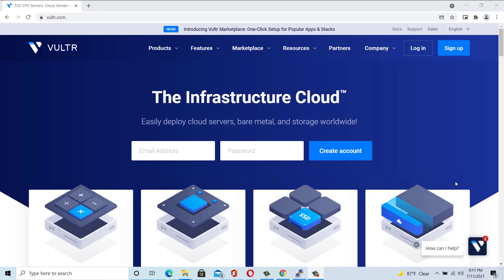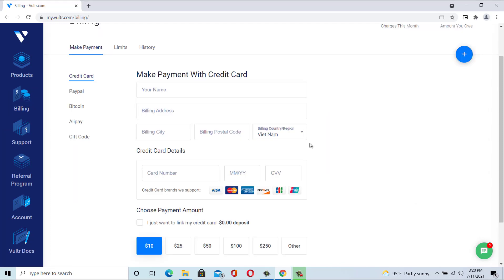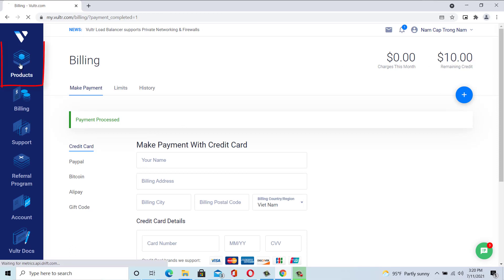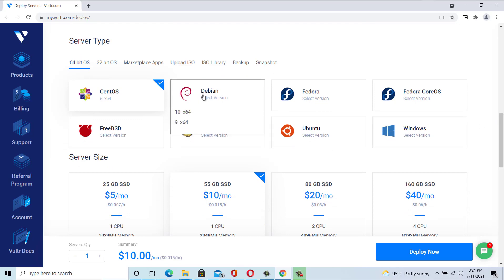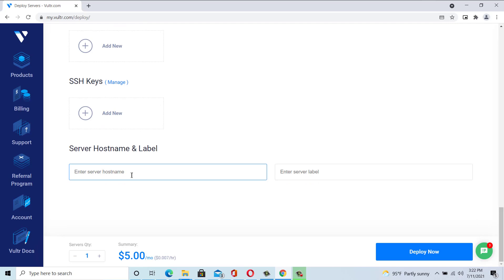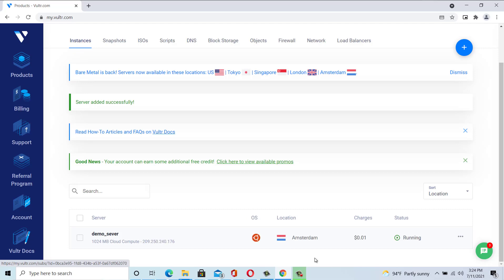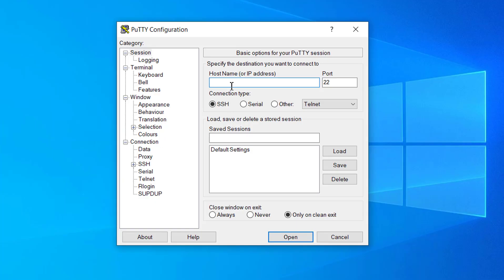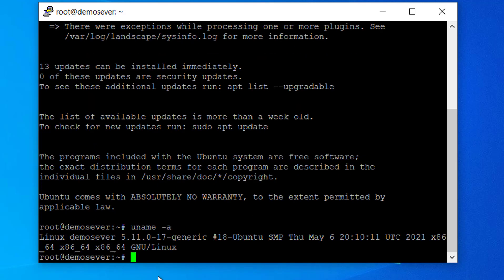How to Setup a VPS on Vultr (2023)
This video will show you how to deploy a VPS on Vult. A simple guide showing you how to setup a VPS on Vultr.
Step 1.Head to vultr.com and create a Vultr account.
Step 2. Once you have created your account, you will need to fund it to pay for a server.
Step 3. Select a server location.
Step 4. Once your server has been provisioned, you will be able to access the server details via the server tab in the Vultr management panel.
To connect to the server, you will require a program called PuTTY.

Link download PuTTY in the top comment.